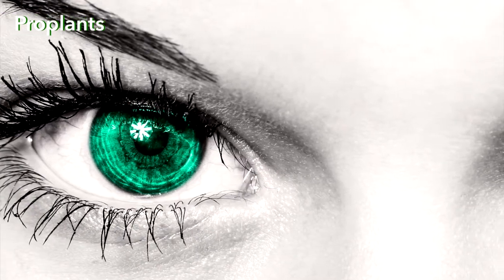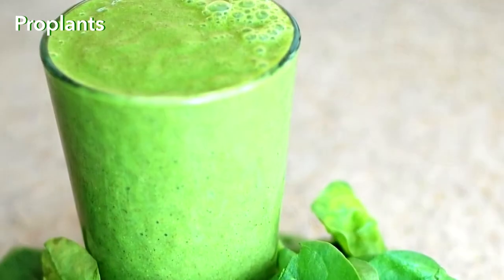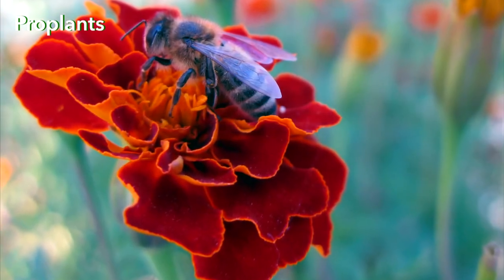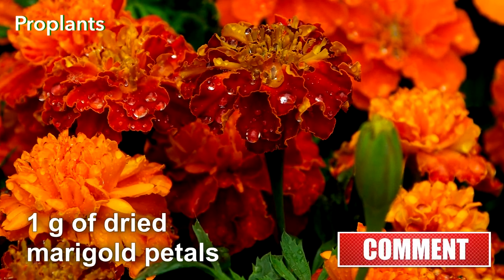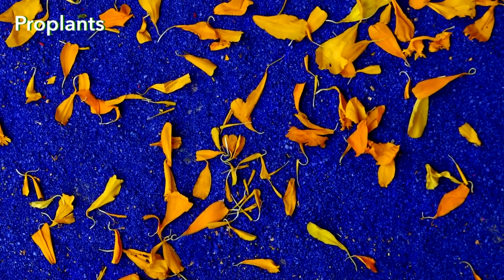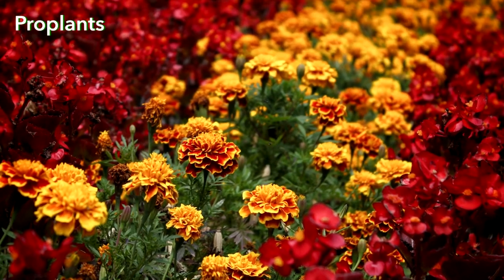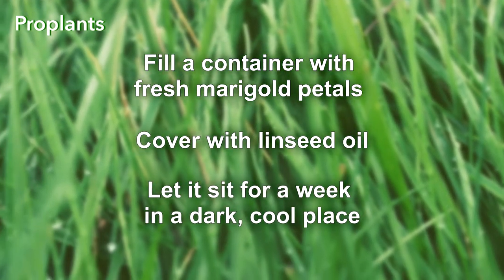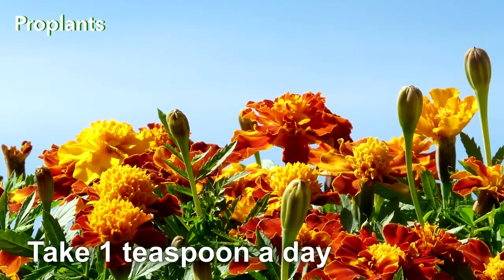MARIGOLD HELPS GET RID OF YOUR GLASSES! Prepare a Home-Made Lutein Solution for Your Eyes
One of the reasons for age-related vision impairment is believed to be insufficient intake of a pigment called lutein. Lutein is found in a large number of plants, such as spinach, peas, pumpkins, and carrots. However, the richest source of lutein is marigolds. To fill your daily need in lutein, you should only take 1 g of dried marigold petals. Just collect petals, you don't need the green cup-shaped base or the seeds. Dried marigolds can also be used as a spice in various dishes. To prepare a valuable dietary supplement from marigolds, fill a container with fresh marigold petals and cover with linseed oil. Let it sit for a week in a dark, cool place, preferably in the fridge. Take 1 teaspoon a day or use it as salad dressing.